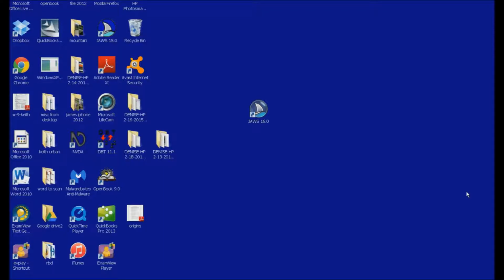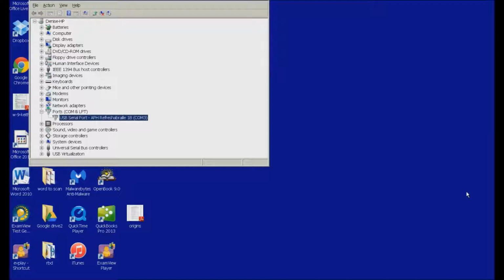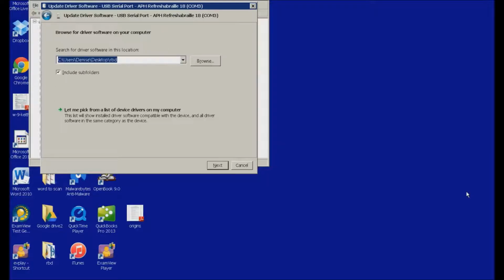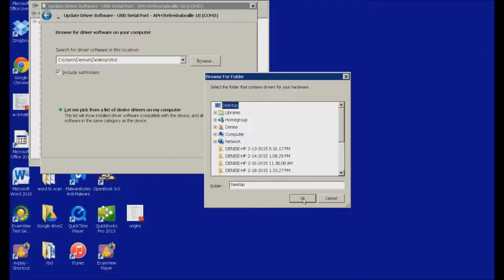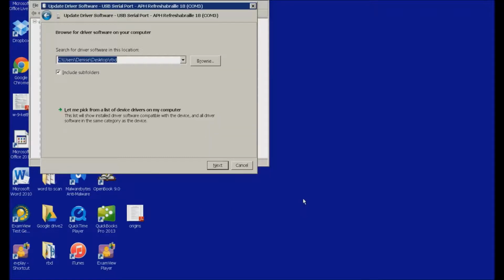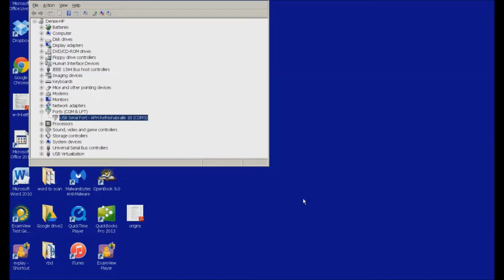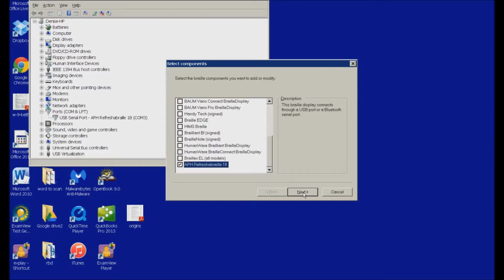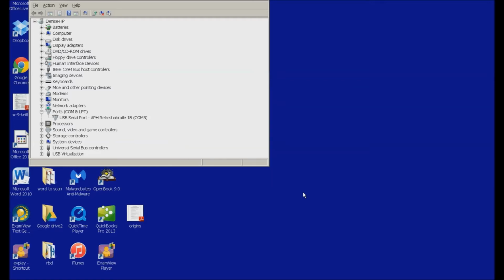Setup Braille display on PC-trouble shooting it